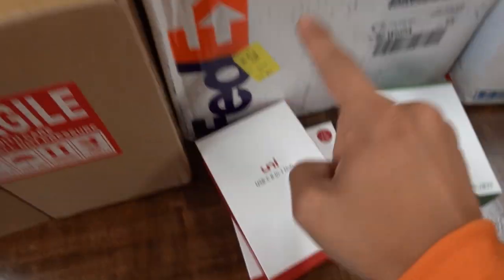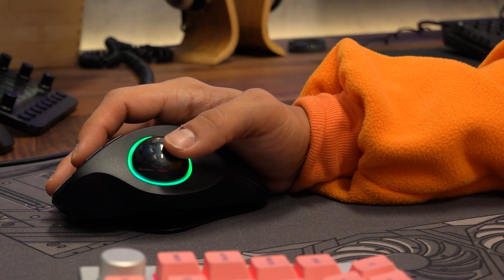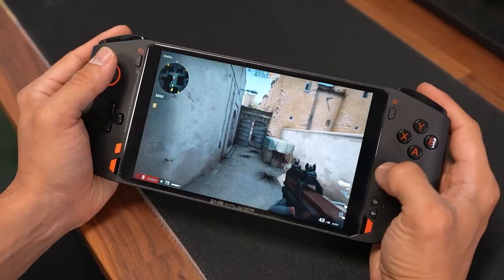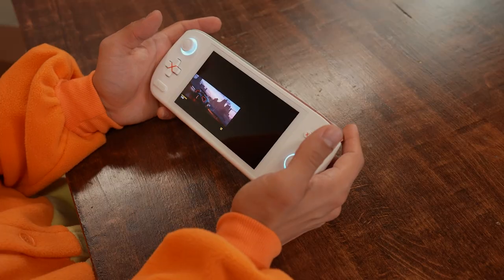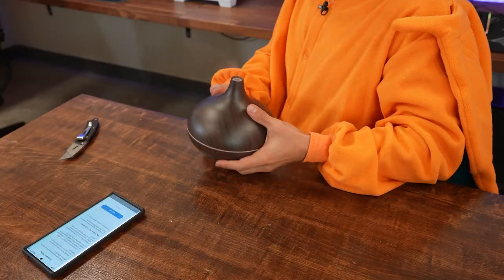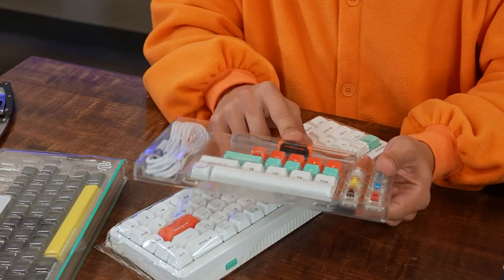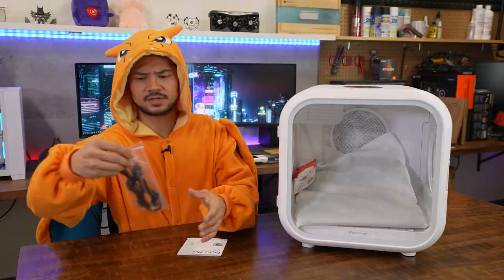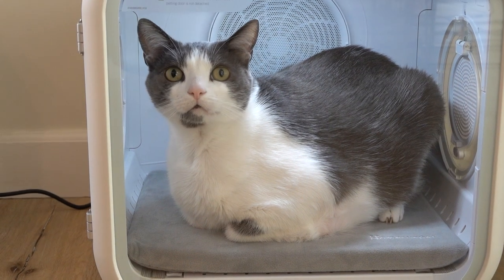Saying "YES" to Random Tech Product Samples - Buy or Beware?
Ergonomic EM01 Mouse
VanTrue Element 2 Dash Cam
Ayaneo Air Pro Handheld Gaming PC
Meross Smart Essential Oil Diffuser
Wuipet Automatic Pet Feeder
Drybo Plus Automatic Pet Dryer

00:00 Back by popular demand
1:37 A different kind of mouse
4:29 Surprisingly good car tech
6:54 Not another one...
12:49 At least it smells good
15:11 Did my cats send me this?
17:48 This keeb surprised me
21:53 Kitty torture chamber!